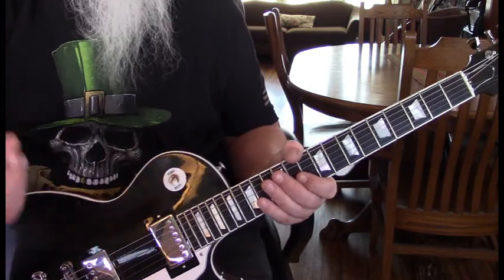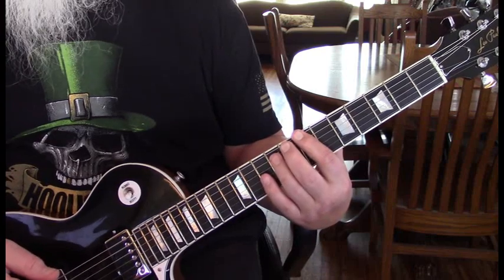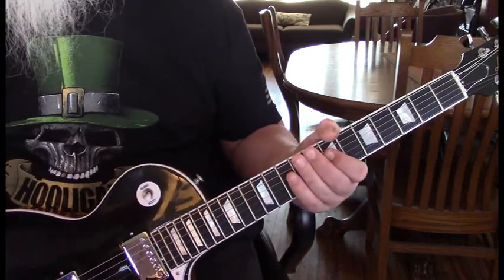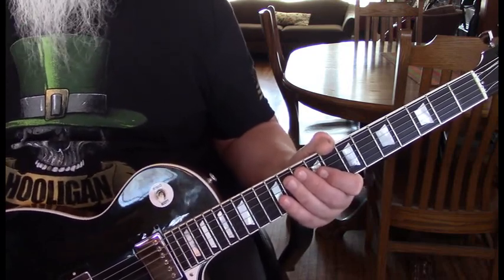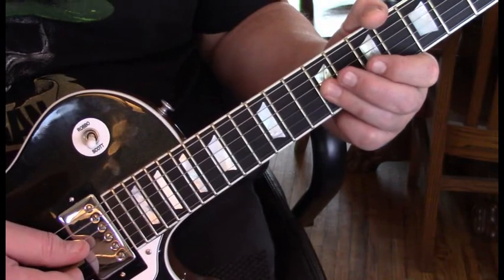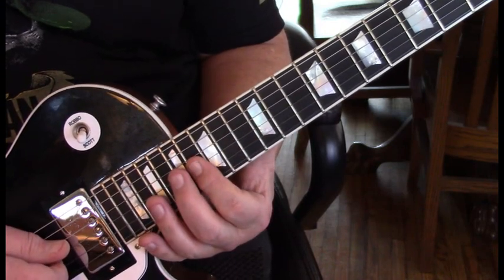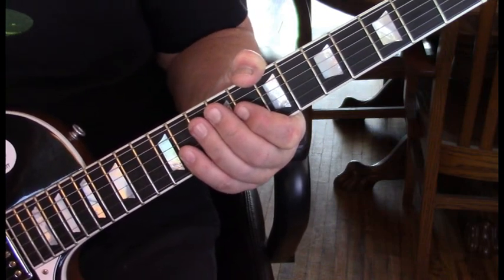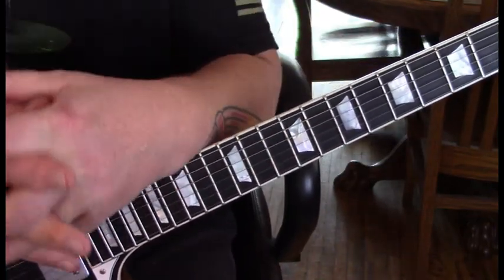New York Groove - Ace Frehley Lesson